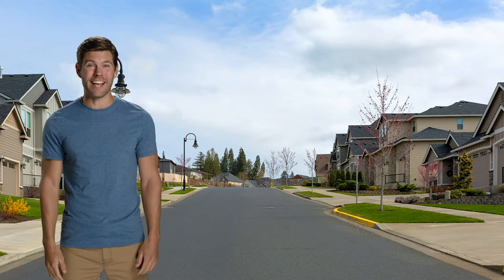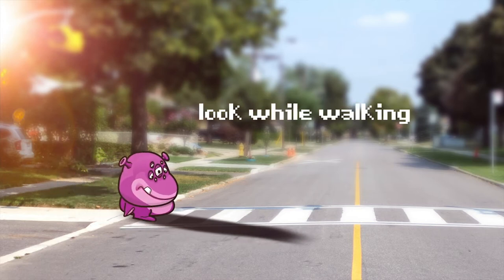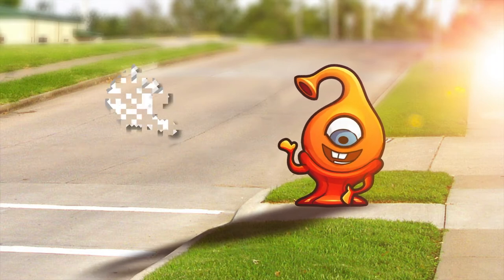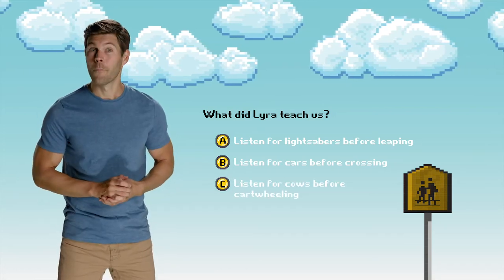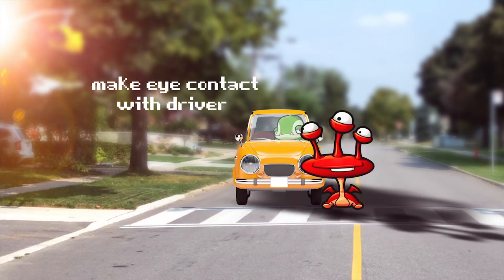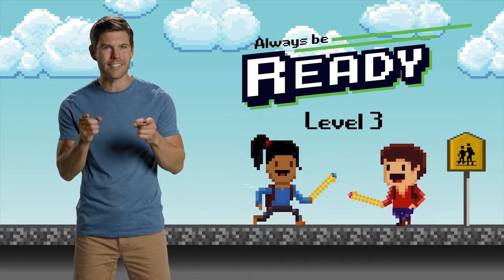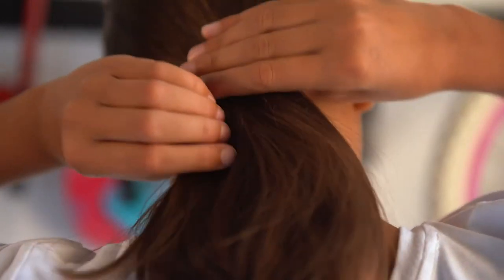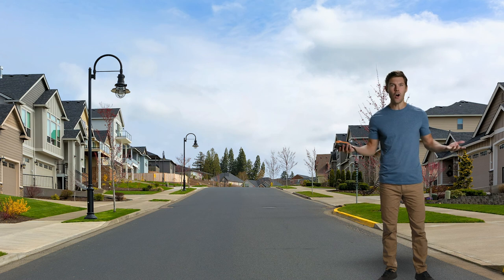Beat the Street K-3rd Online Video Assembly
The Safe Routes Utah Beat the Street assembly is about walking and biking to school safely. If your students in kindergarten-3rd grade are unable to attend an in-person assembly, we've got you covered with this online presentation! This dynamic, educational presentation is age specific and teaches students about the importance of traffic signs, signal lights, crossing the road, and helmet use.